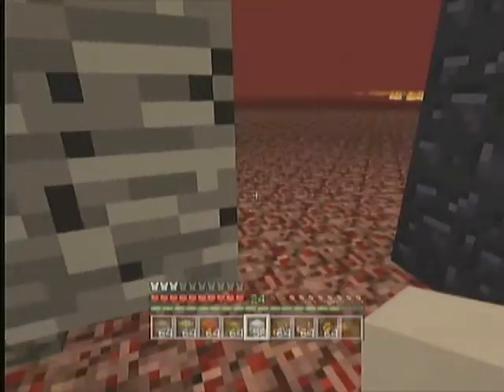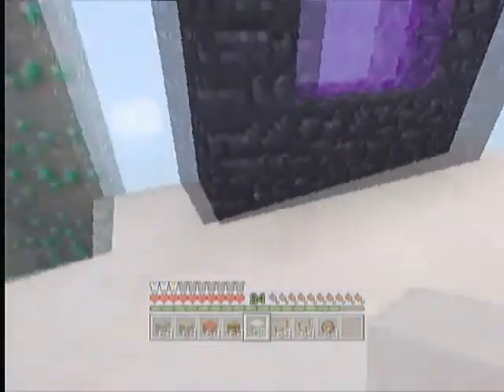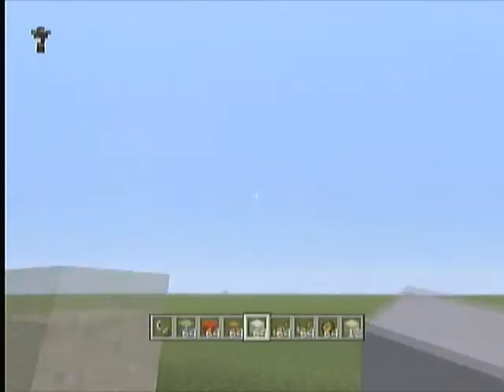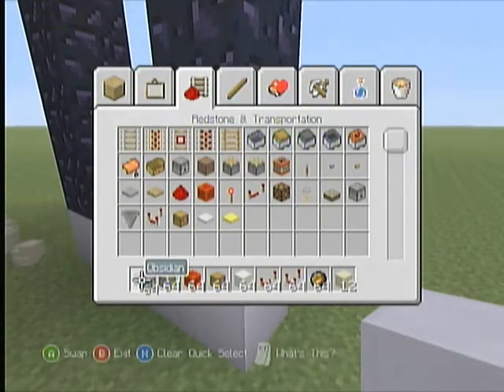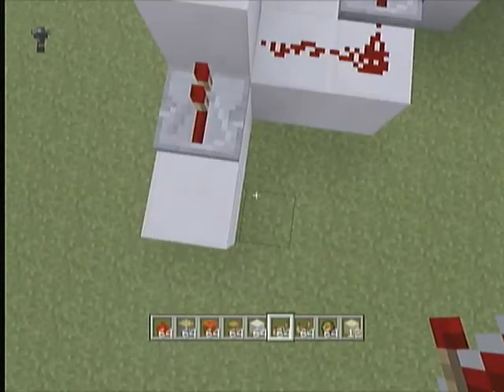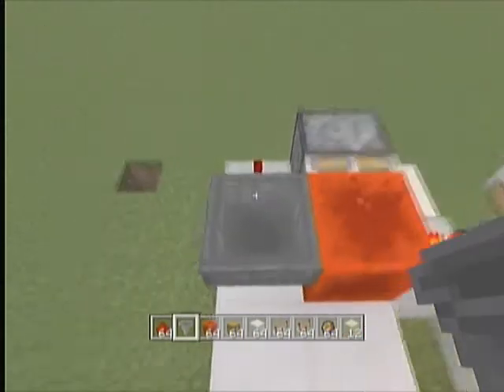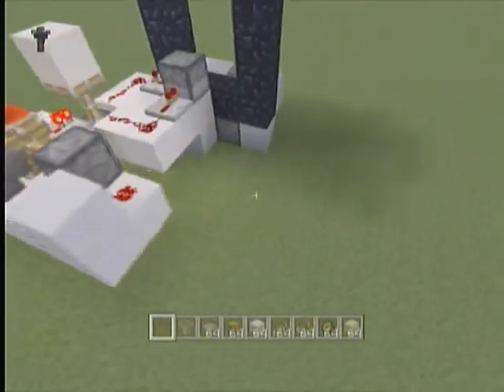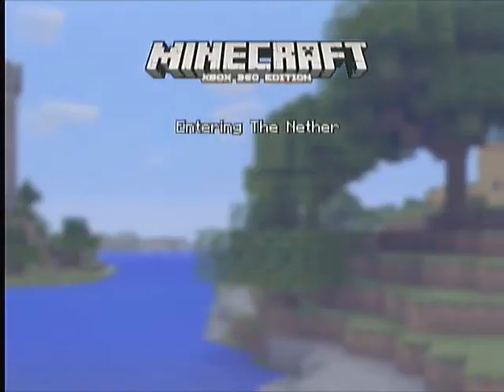minecraft portal elevator/ invisible elevator tuto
the fastest way from bedrock to top lvl of your world and the only way to get to your island in the sky or blimp without the tower of ladders or stairs  very easy tutorial